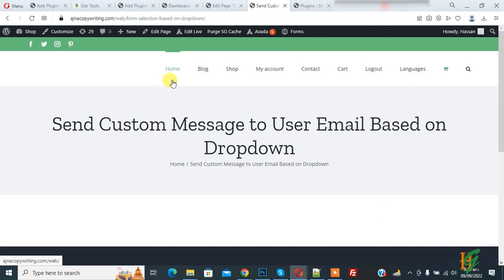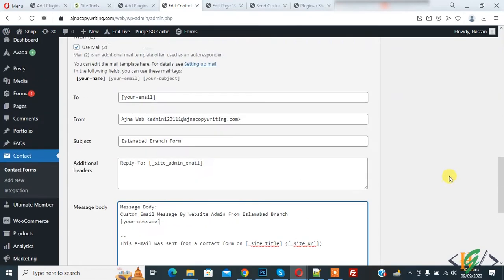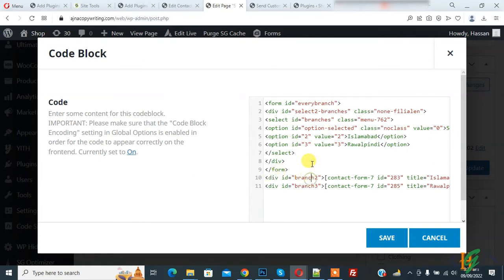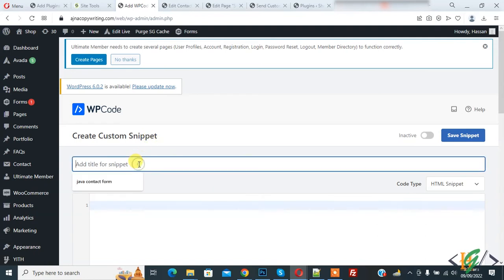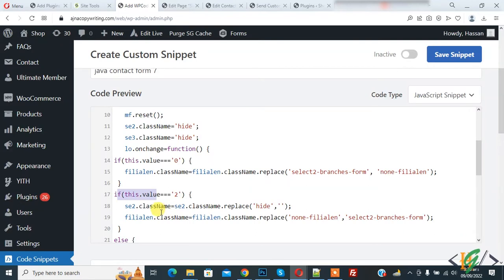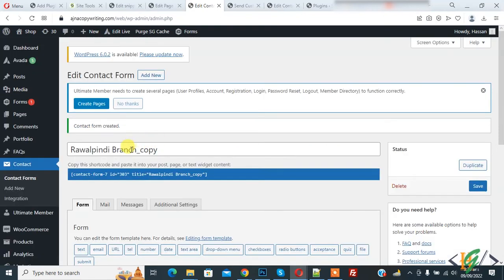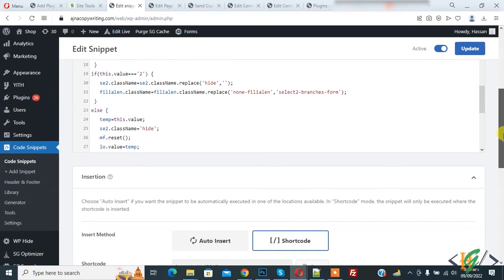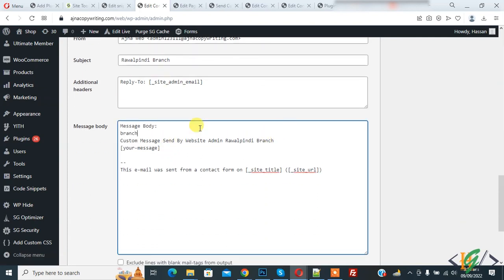How to Send Custom Email Message to User Email Based on Dropdown Value in Contact Form 7 WordPress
In this wordpress tutorial for beginners you will learn how to send different custom email messages to a user's email (fill in email field in form) based on value selected by user from a dropdown option after form submission in contact form 7 in wordpress website. We will do this through javascript code.

Step 1: Add Code which include cf7 shortcode in Page
Step 2: Add CSS for JS Code
Step 3: Add JavaScript in WordPress Using Plugin

* Check Pin Comment Section to Find Code